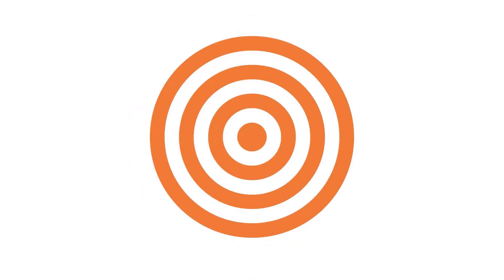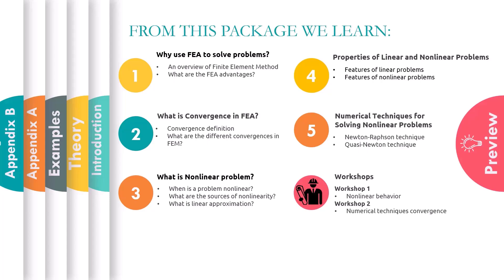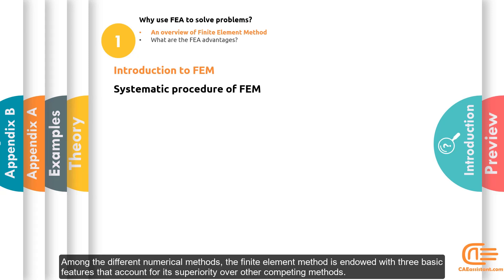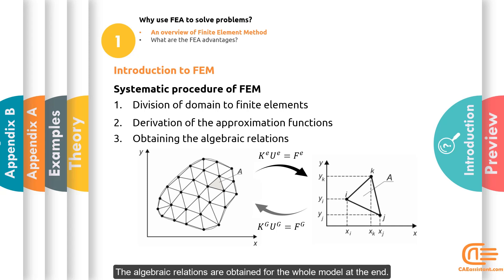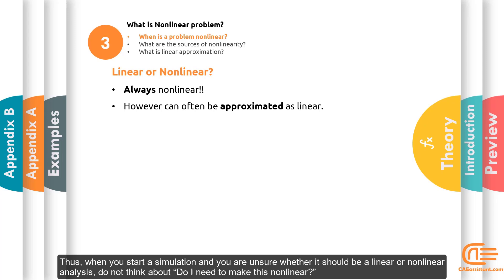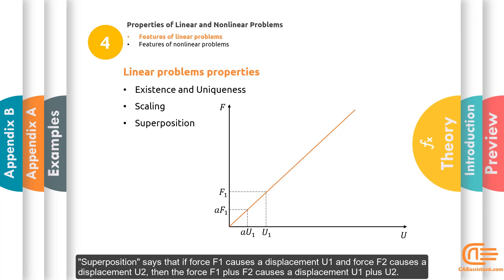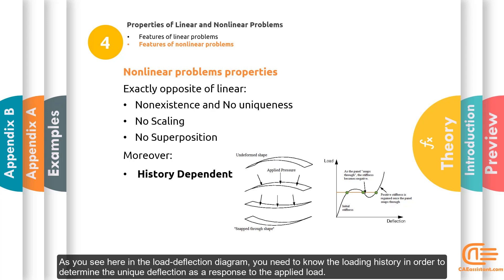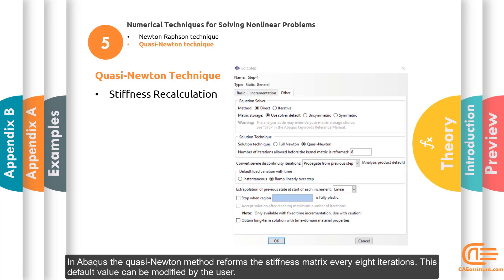A Step-by-Step Guide to Convergence in FEA | Linear VS Nonlinear problems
This video is just a taste of the full tutorial; full tutorial
🎯 Dart Analogy: Achieving convergence in analysis is like aiming for the center of a dartboard—easier with linear problems, more challenging with nonlinear ones.
📘 Tutorial Content: The tutorial covers nonlinear finite element analysis, convergence, and includes five chapters and two workshops.
🛠️ Chapter 1: Explains the basis and advantages of finite element analysis (FEA).
🔄 Chapter 2: Introduces different kinds of convergence in FEA.
🌐 Chapter 3: Discusses nonlinear problems and linear approximations.
📊 Chapter 4: Outlines properties of linear vs. nonlinear problems.
🧮 Chapter 5: Presents numerical techniques for solving nonlinear problems.
🖥️ Workshops: Focus on differences between linear and nonlinear analyses, and explore numerical techniques and convergence.
🧑‍🔬 Mathematical Formulation: Engineers create models using differential equations, which are then solved using numerical methods like FEA.
🔧 FEA Superiority: FEA excels due to its ability to handle complex geometries, approximate functions, and solve algebraic equations over subdomains.
📉 Convergence Importance: In FEA, convergence ensures accuracy by refining the mesh size until changes become negligible.
📐 Nonlinear Problems: Nonlinear issues often arise in real-world scenarios, with sources like geometry, materials, and boundary conditions.
➕ Linear vs Nonlinear: Linear problems are predictable, while nonlinear ones are more complex, often with no unique solutions and dependent on load history.
🔄 Newton-Raphson Method: A technique for solving nonlinear problems by iterating to find displacement, with graphical representation.
⚙️ Quasi-Newton Method: Similar to Newton-Raphson but recalculates stiffness less frequently, saving computational effort.